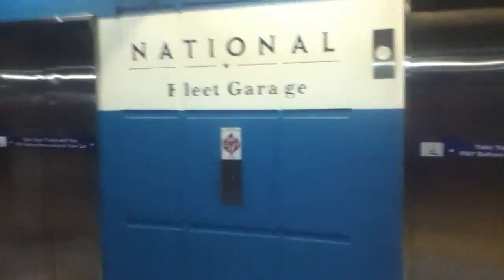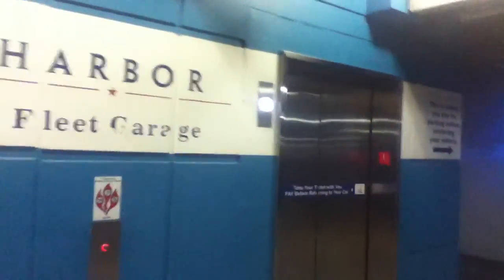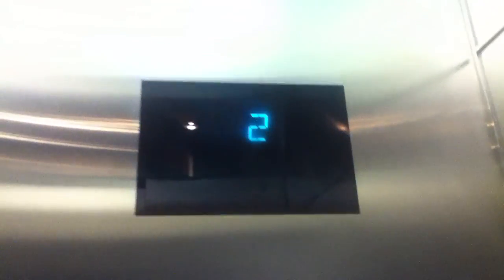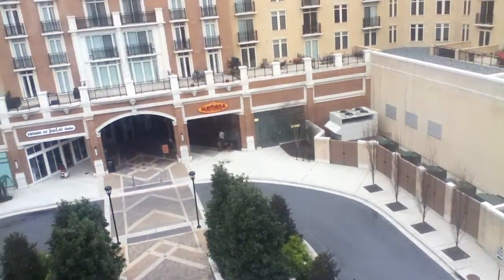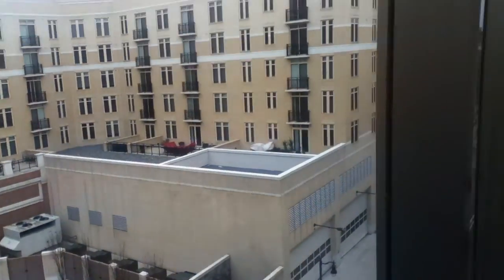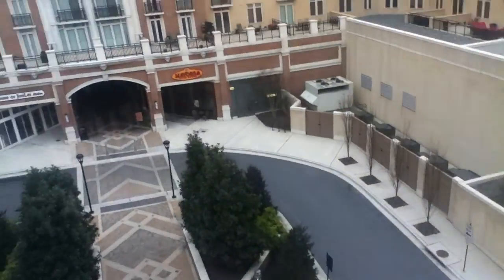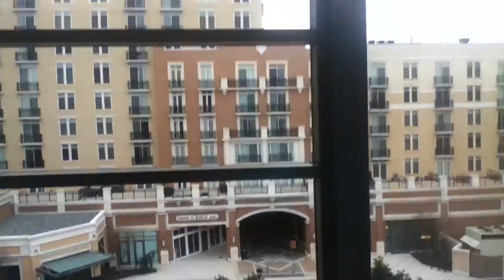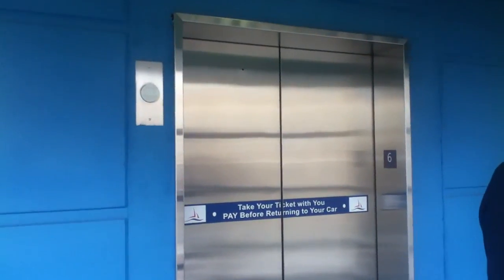Otis Traction Elevators @ Fleet Parking Garage - National Harbor, MD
Tech Specs:
Capacity-4000 lbs
Number of Cars in Bank-3
Fixtures-Buttons-Unitec (Otis) Series 2-5 Projecting w/ Red Halo
Fixtures-Floor Indicator-Series 2
Fixtures-Lanterns- Generic Circle
Travel Distance-6 Floors/7 landings/66 ft
Travel Speed-330 fpm
Door Type-Center Opening
Door Safety-Otis Sensors
Interlock-Otis
Installed-2009